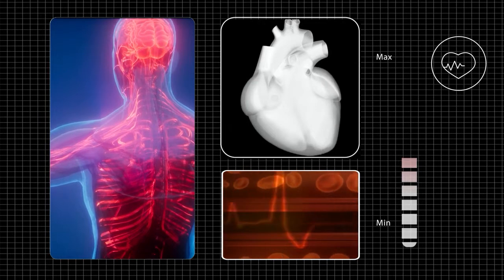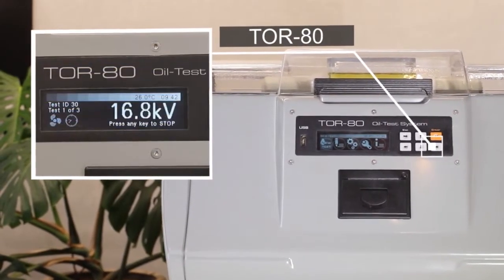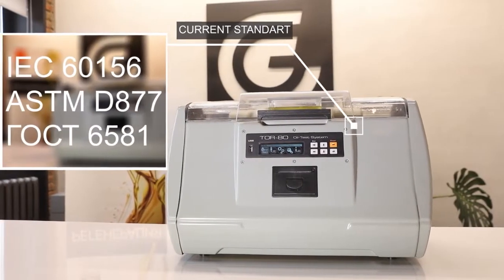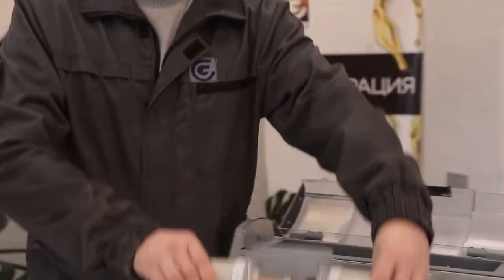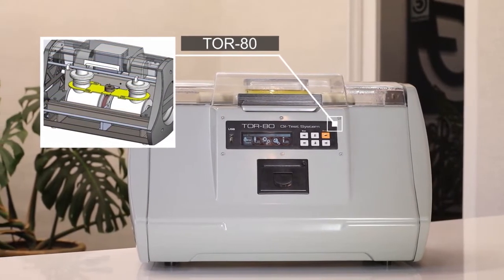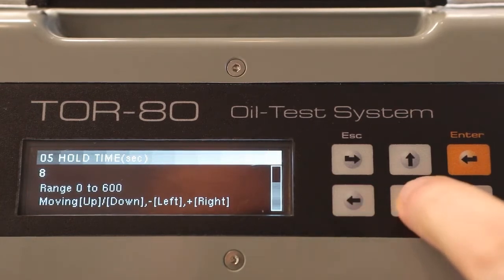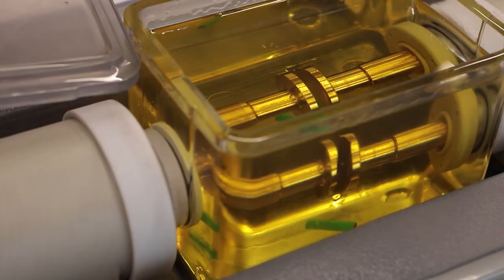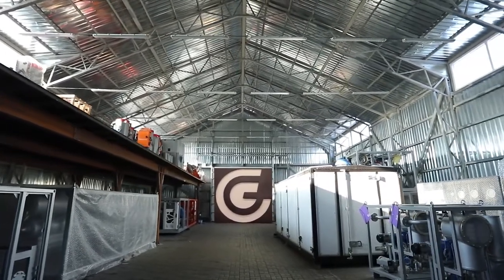Transformer Oil Breakdown Voltage Test - TOR-80 Instrument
Περισσότερες λεπτομέρειες:
3, Kritis str,
15351, Attica, Greece
SKT Testing